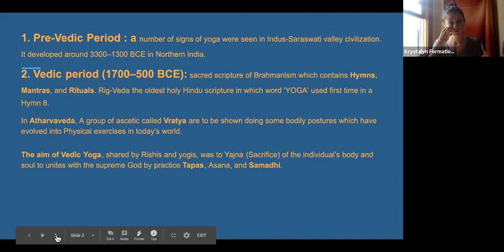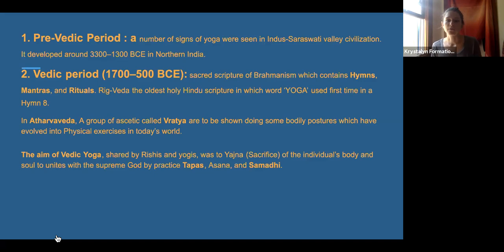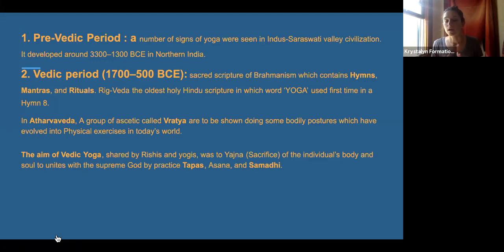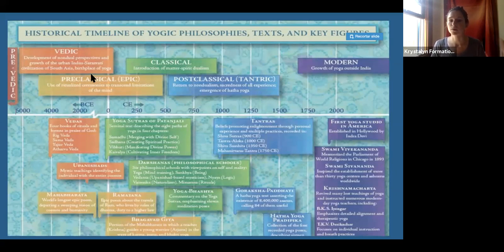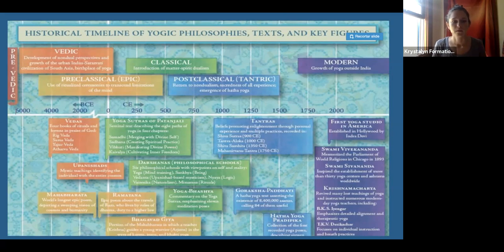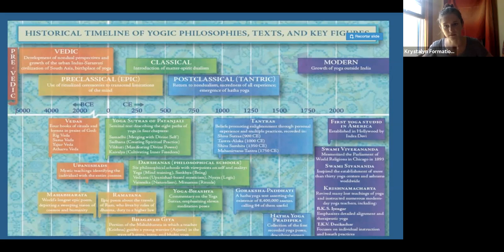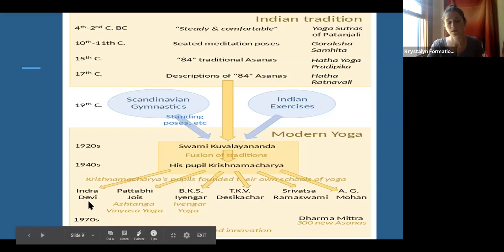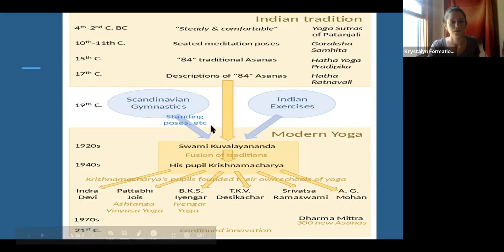Yoga History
this is a brief over view of yoga history